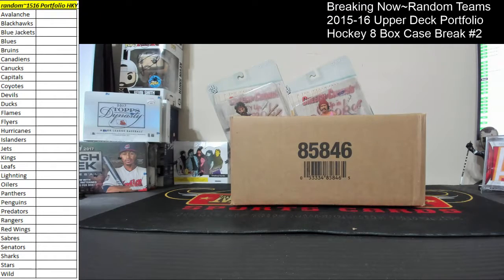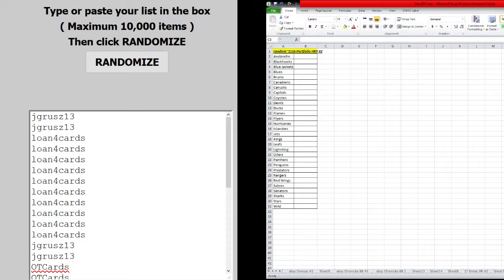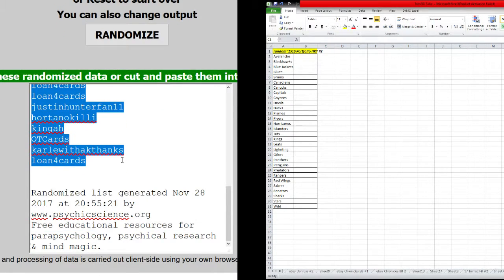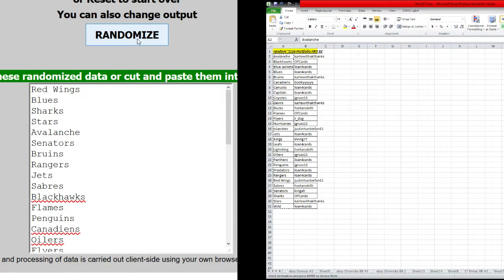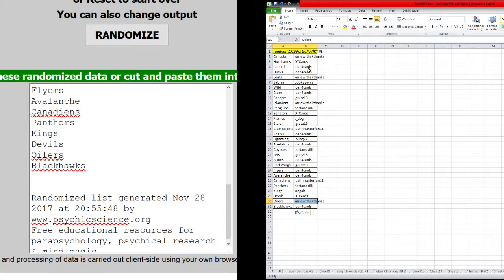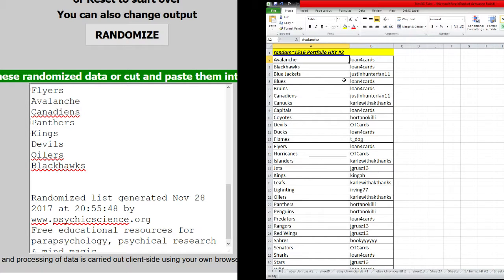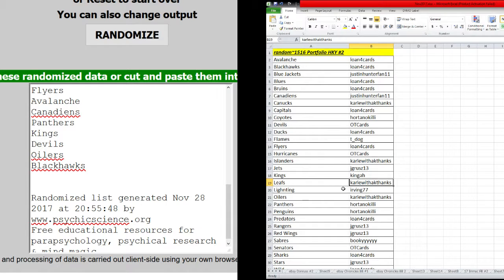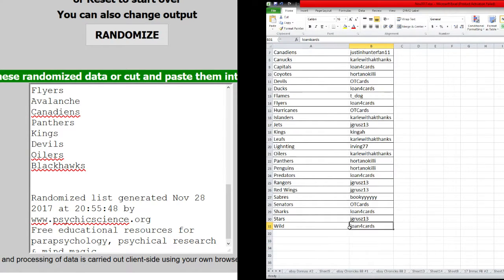Random~Random Teams~2015-16 Upper Deck Portfolio Hockey 8 Box Case Break #2